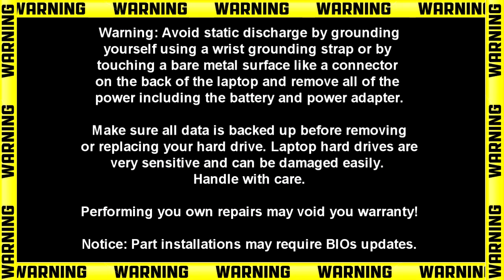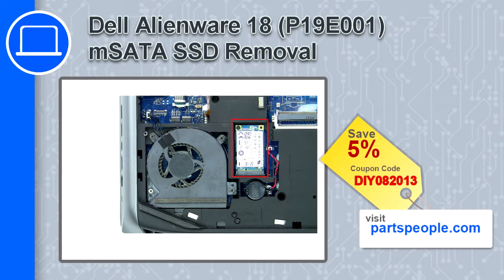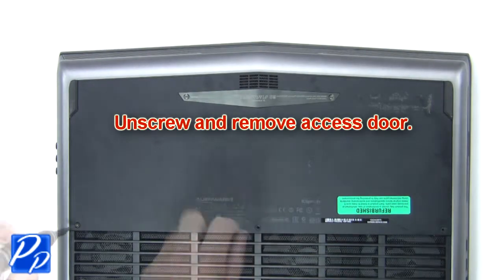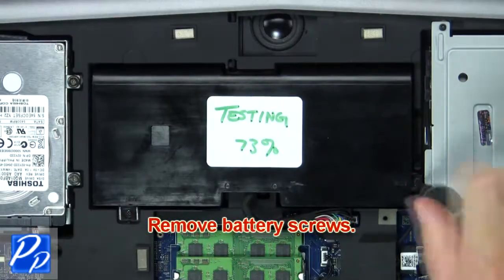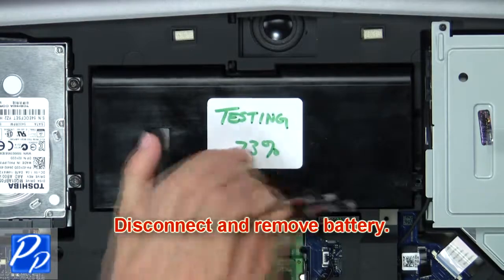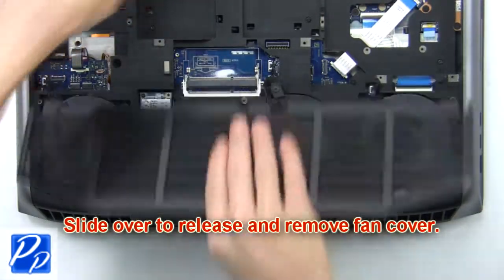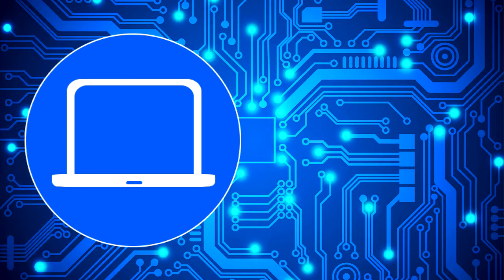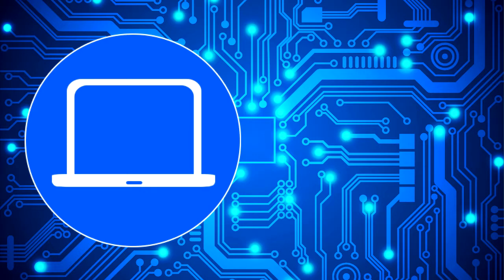Dell Alienware 18 (P19E001) mSATA SSD How-To Video Tutorial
Dell Alienware 18 (P19E001) video repair tutorial was brought to you